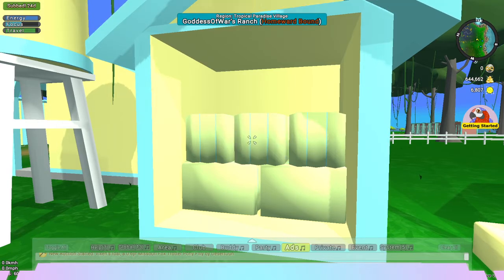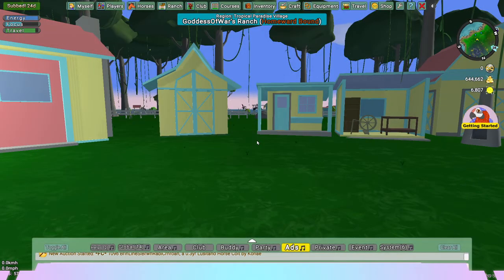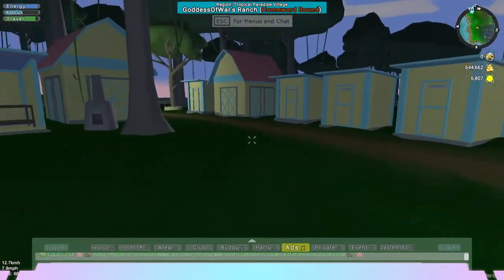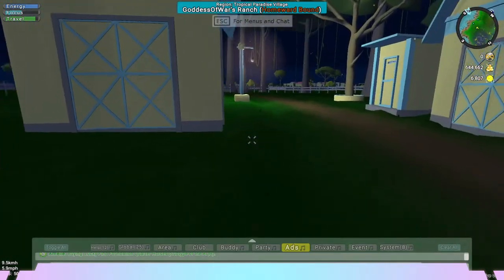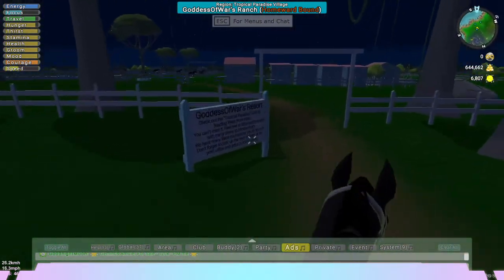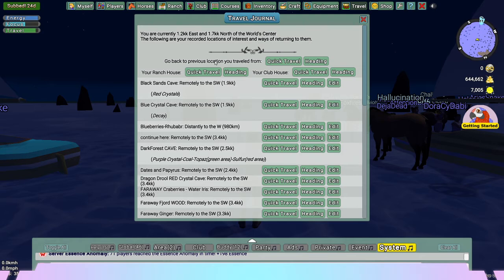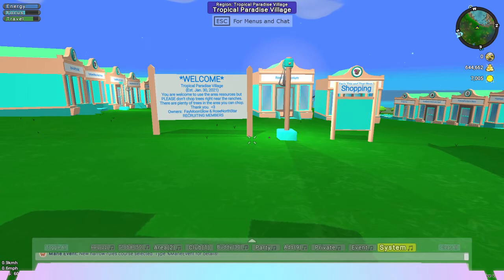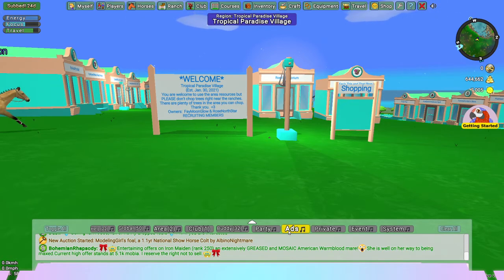Horse Isle 3 Part 2 of Beginner Tutorial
Check out this other Horse game called Horse Isle 3:
You can also use linke below this and gift me mobia as well if you like.
ART PERMITTED
Server Location: Freezing Crater
Star Stable name: Sonya Sapphirelove
Club: Wild Chariots Sisterhood
Must be 18 and older to be allowed in this discord.
The game is free to play but eventually will cost if you want to do more quests and other things, like opening the full map and more!
I'd advise just getting the lifetime membership when they have the 30% off unless you would rather pay a low monthly cost first and see if you would even enjoy it.
Otherwise, get the lifetime membership, never having to pay for the game again and also receiving 100-star coins per week for LIFE!
If you get the game you can add me to your friend's list or mail me within the game at the mailbox and we'll go from there xD I am on the server called Freezing Crater so you would have to go to that server eventually if you want to add me.
Please check out Facebook page: Art By Micah Graham. Amazing art and drawings!